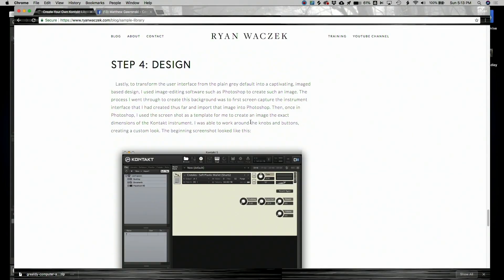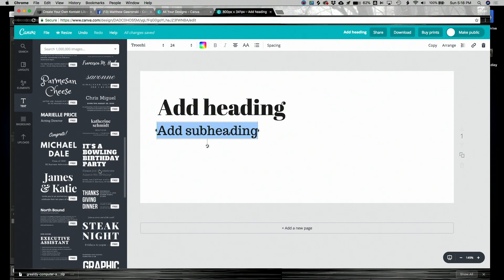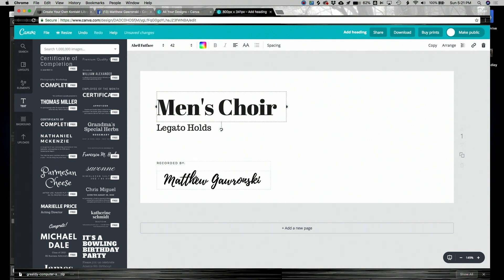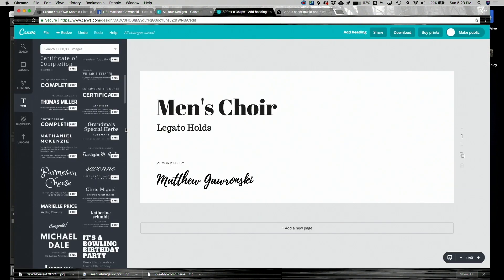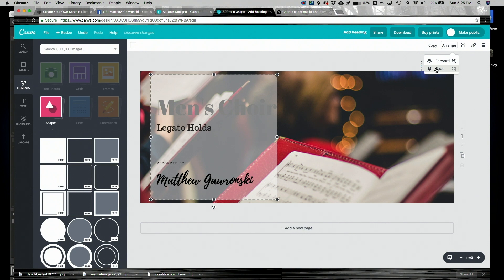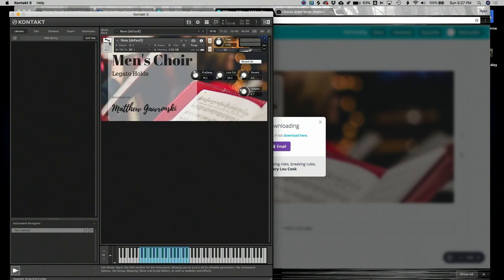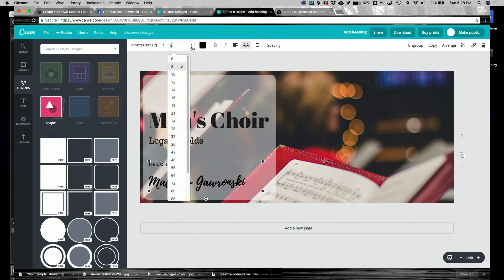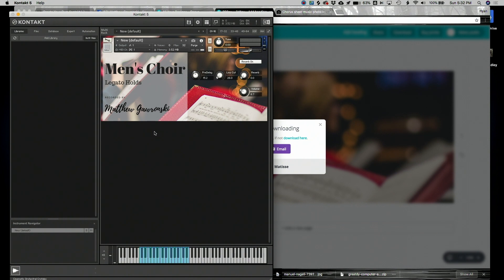How to Create Kontakt Library Wallpaper Backgrounds | With Correct Image Dimensions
One of the most popular questions I get asked is how to create Kontakt Library background images, or as Native Instruments calls it, “Wallpaper.” Fortunately, I go in-depth on this subject in my new course “How to Create Kontakt Libraries from Scratch” and I wanted to share an excerpt of the course with you so that you can get some insight on how I make the backgrounds for my Kontakt Libraries.